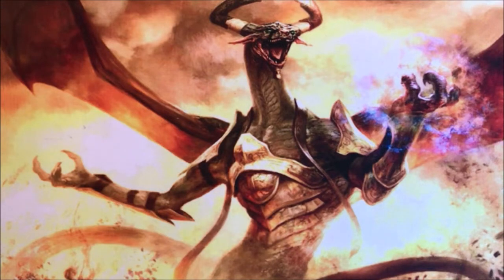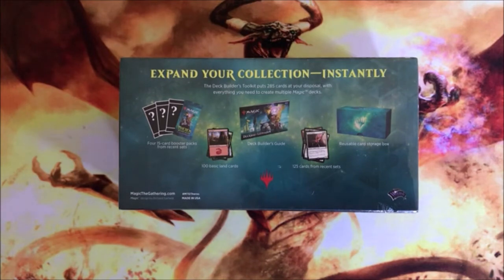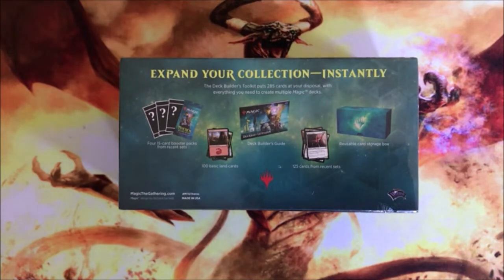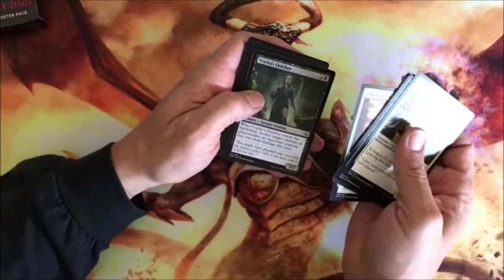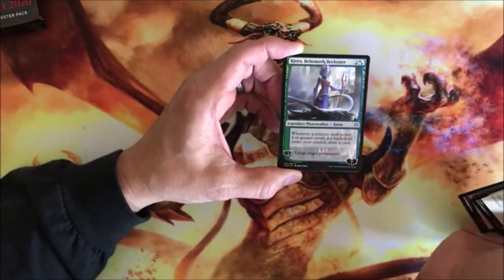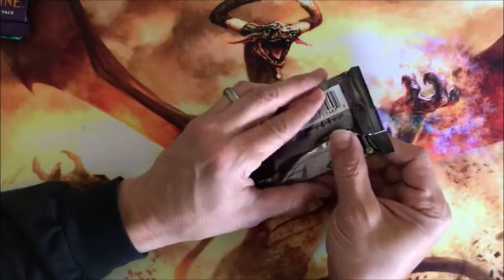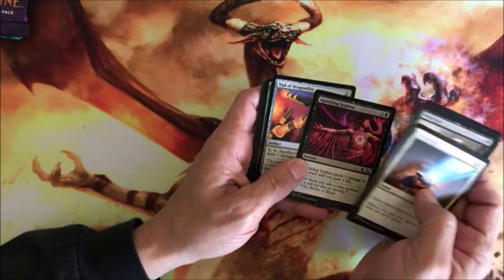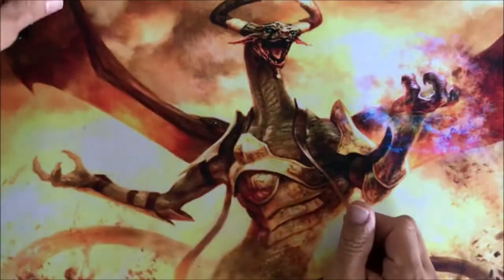Magic the Gathering - The Theros Beyond Death Deckbuilder's Toolkit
Just a short one about a recent toolkit.  These used to have some surprises in them, but not recently.  A couple of these "might" allow you to build a couple of cool, probably weak, decks.